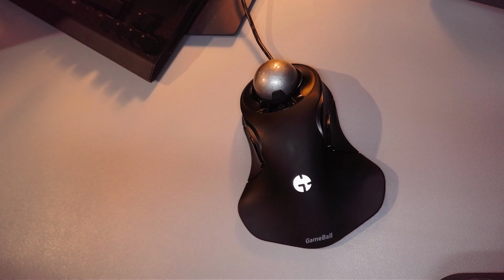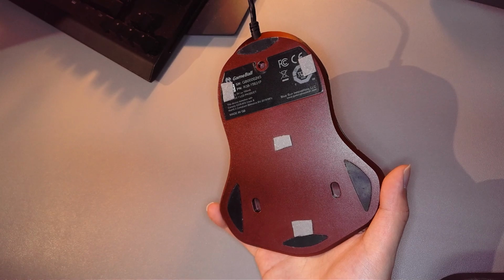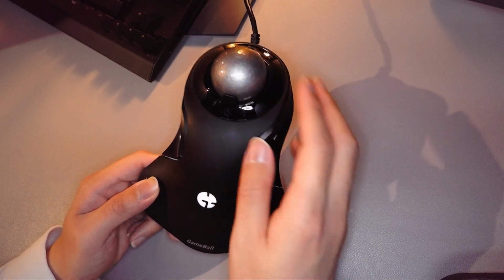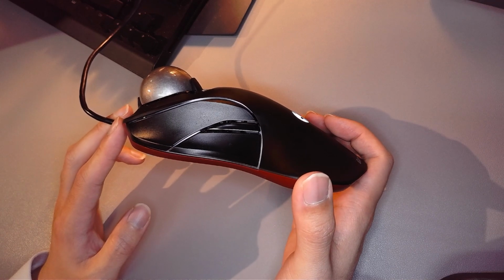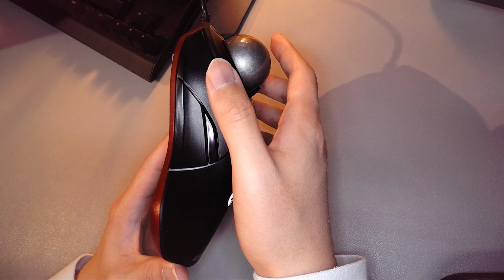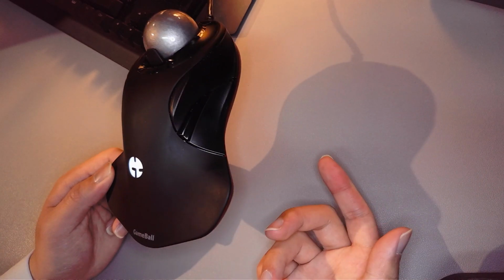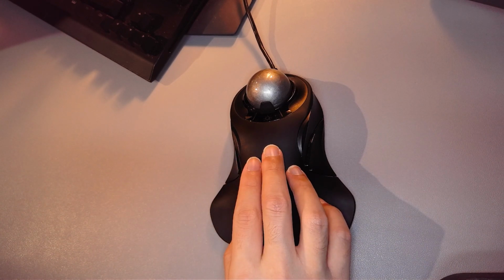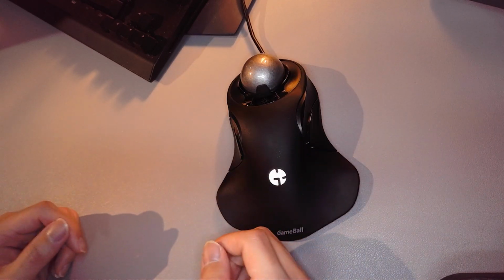Super Secret Sauce, Gameball Setup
Okay it isn't that secret. or saucy for that matter.

Channel Art By Bananaphone9, Flaming Dragon, Polaris Sketches